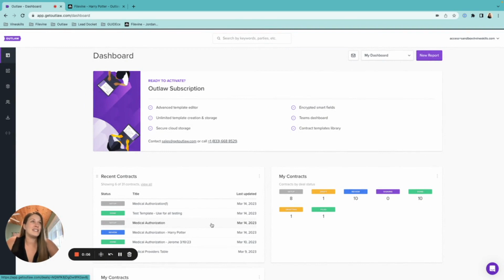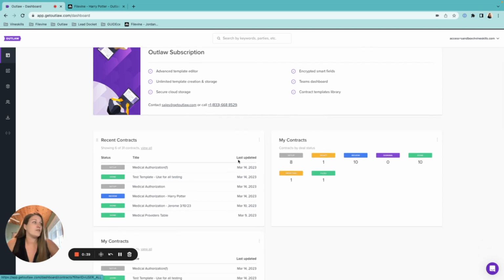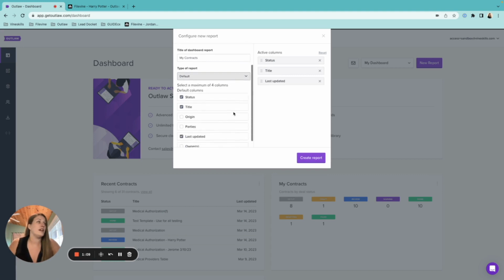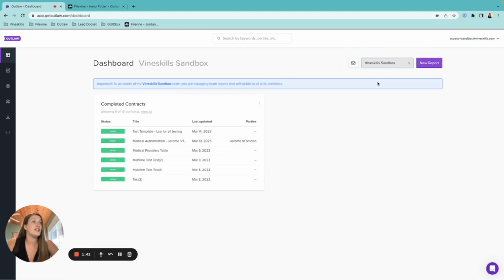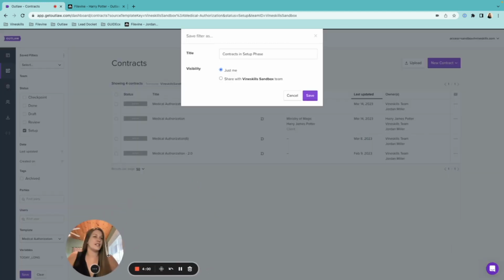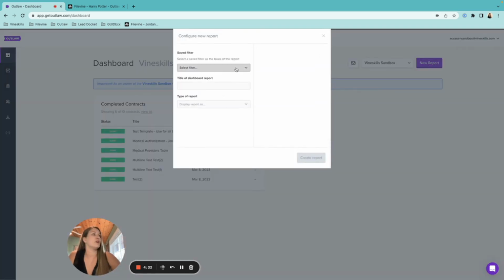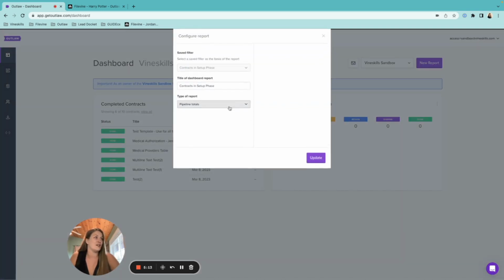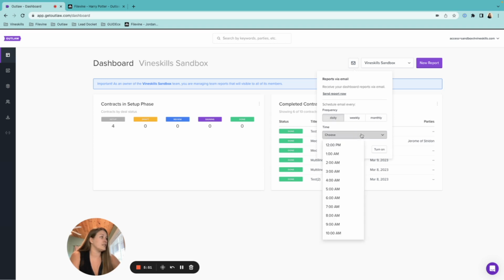Outlaw in Filevine: Dashboard Tab Overview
Optimizer Jordan takes you on a brief tour of Outlaw's dashboard, how it works, how to create custom dashboard reports and custom filters for dashboard reports, as well as how to set up reports to be emailed out immediately, daily, weekly, or monthly.